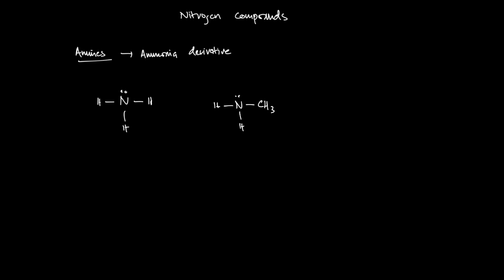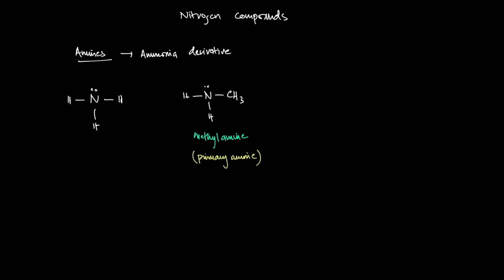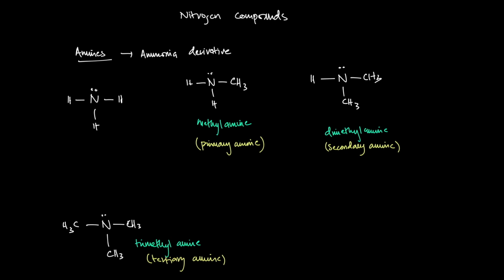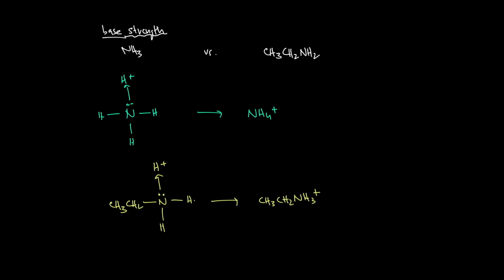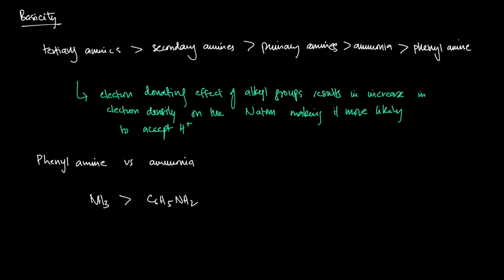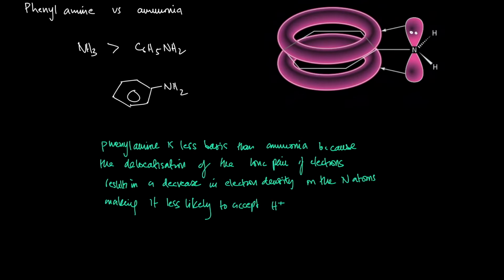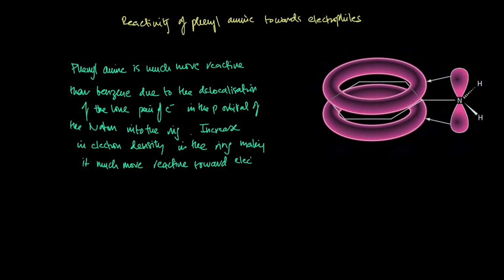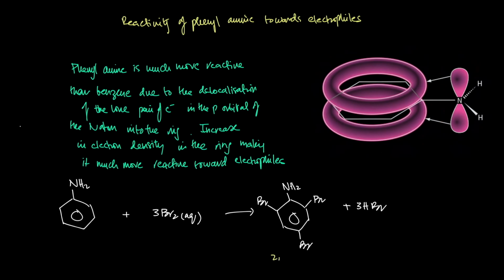Amines & Phenylamine | Organic chemistry | 9701 A Level Chemistry